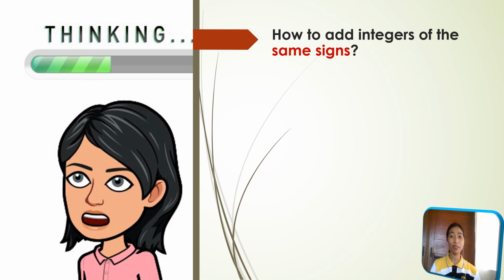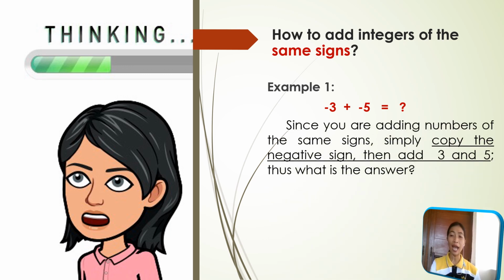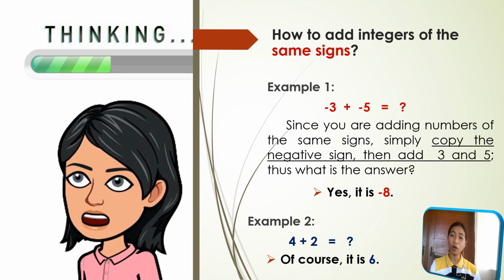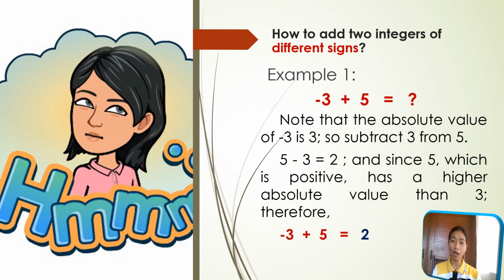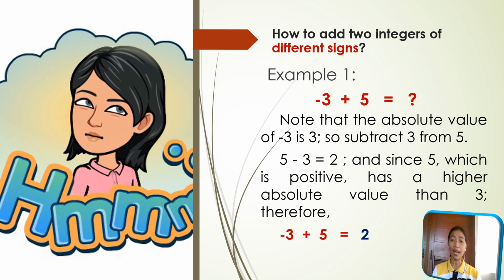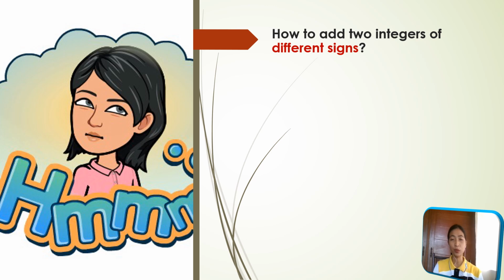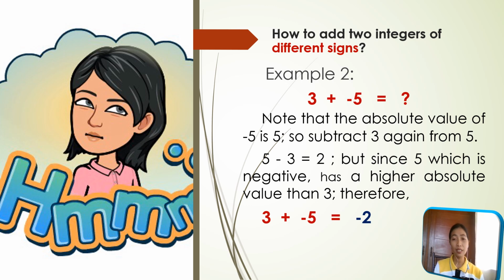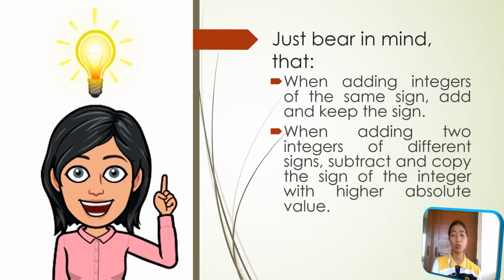Addition of Integers